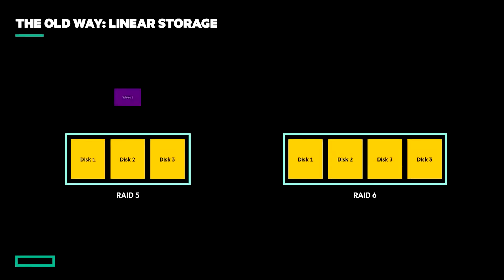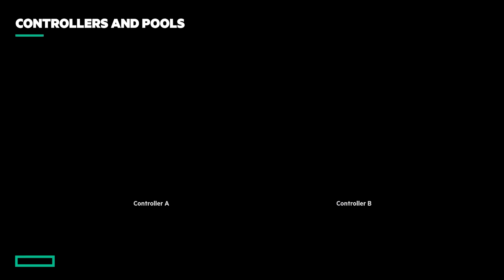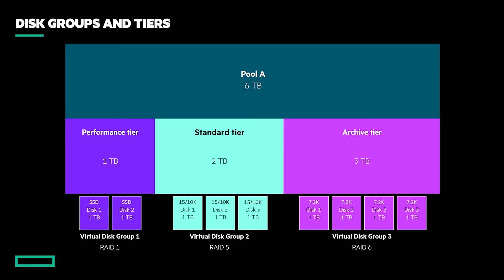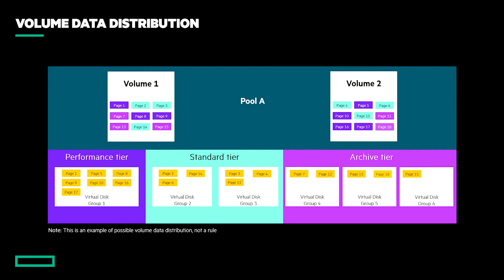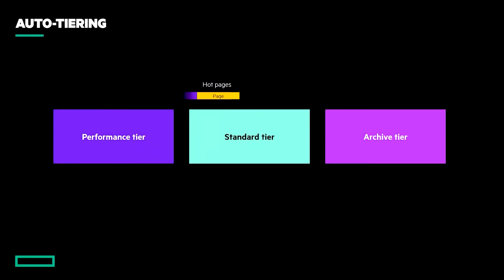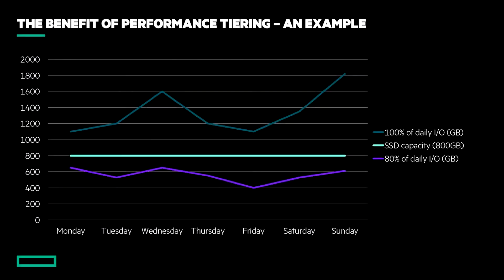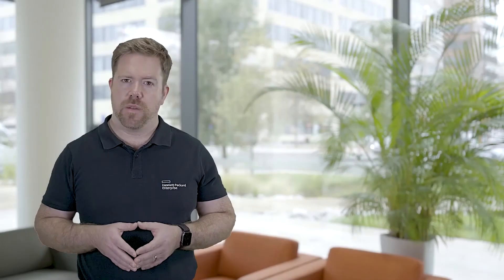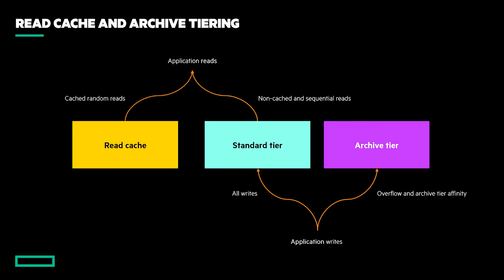HPE MSA Virtual Storage Fifth generation technology overview